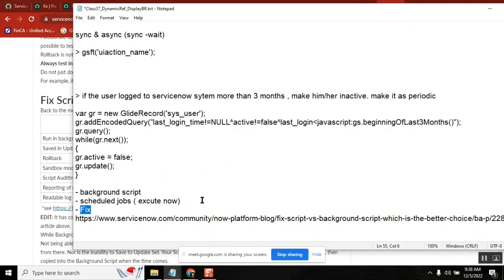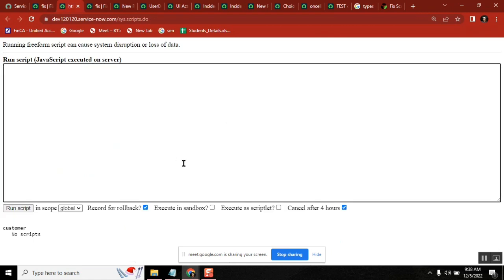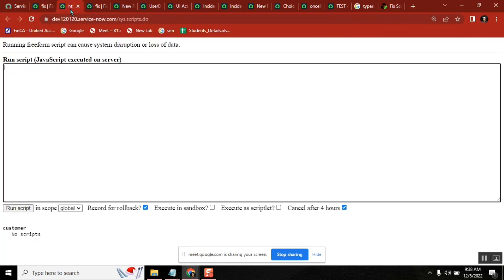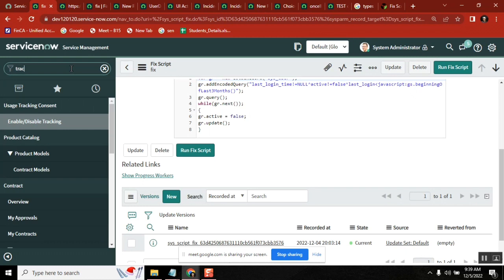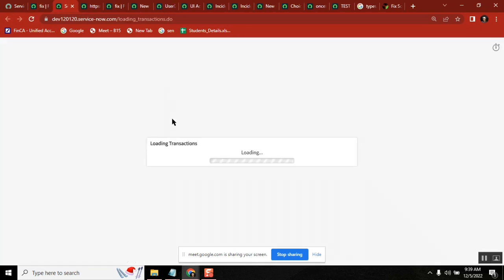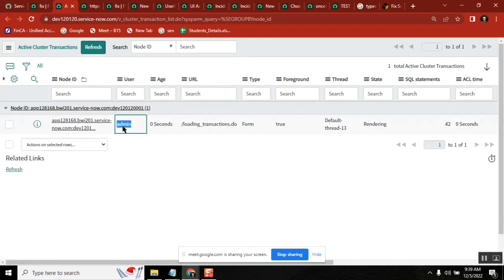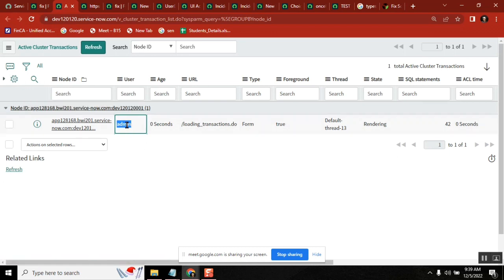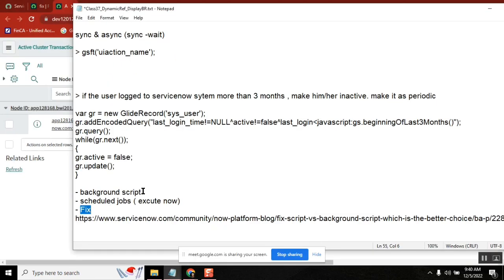Background script vs Scheduled Jobs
Background script vs Scheduled Jobs or Fix Script
1. What is the parent table of Incident and Change applications ?  - task
2. What are the Applications you see in ITSM? - incident change problem request/task knowledge
3. What is Dictionary? What is Dictionary override ? sys_dictionary.
4. What is Reference Qualifier ?
5. What is ACL and Uses?  How ACL is run? What role is required for ACL creation? (security_admin).
8. Which role is needed to create reports? who can manager reports -- report_admin
9. What is the difference between homepage and Dashboard?
10. What is Coalesce  and its types.
11. What are the types of Business rules?
12. What is difference between After and before BR?
13. What is Aysnc BR?
14. What is g_scratchpad? sree server side
15. What API is used to call Server script from Client Side Script?
16. What is Script Include? -- What are the different methods in GlideAjax?
18. What are the types of Client Script . (- how is hide the field using client script - setDisplay setVisible
19. What is the table name of Work notes in incident table ?  (Journal Entry sys_journal_field)
20. Difference between  UI Policy and Data policy ?
21. Based on which table Priority Field works. What is Data lookup?
23. What is Record producer?
24. How is update function works in server side script ?
25. What is Service catalog?
26. What are the events in Workflow ?
27. How will you send emails using Scripts?
gs.everyqueue('event_name', current, parm1, parm2);
28. What are tags in Incident table?
29. What are the types of SLA’s .
30. What is transform maps?
31. How to update any record without changing the Updated by or updated on fields in any table ?32.
33. What is the use of impersonation in servicenow?
34. How to find out deleted records .
35. Best Practices of BR?

- CMMI level ?
- MID server?
ServiceNow Administrator Developer Real interview

servicenow developer,
servicenow integration,
servicenow training,
servicenow javascript,
servicenow notifications,
servicenow now mobile app,
servicenow navigation,
servicenow now mobile app configuration,
servicenow orchestration,
servicenow overview,
servicenow portal,
servicenow ppm,
servicenow portal development training,
servicenow projects,
servicenow platform overview,
servicenow reports,
servicenow support,
servicenow scripting,